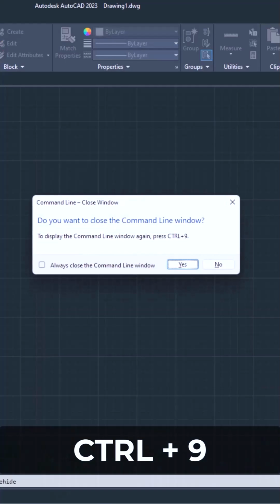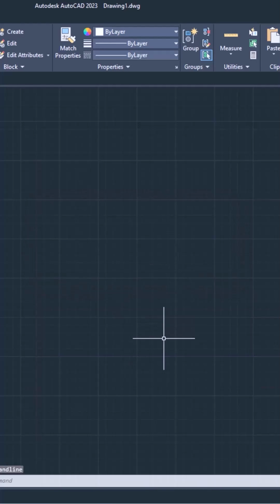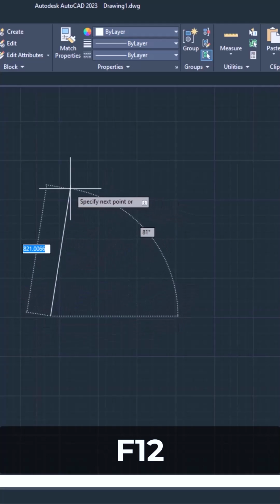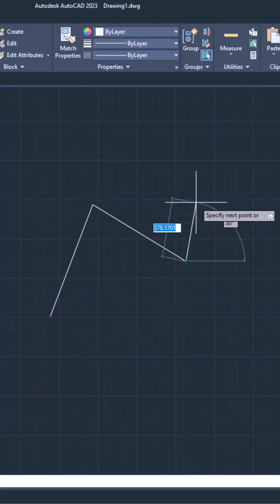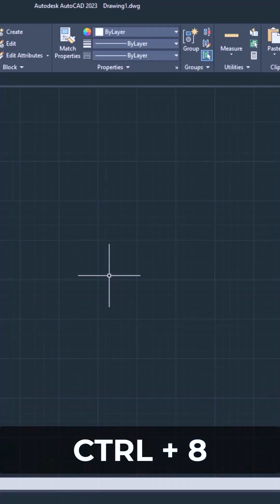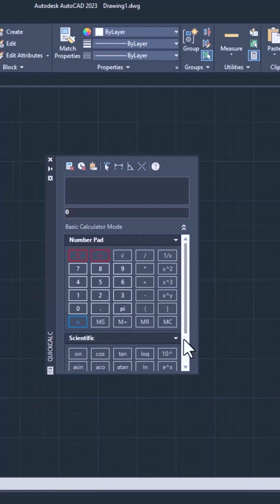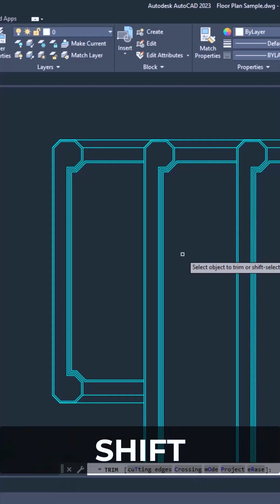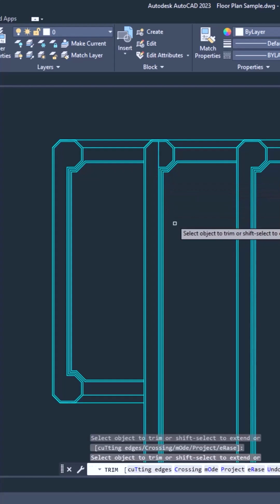5 AutoCAD keyboard shortcuts you should know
These are the keyboard shortcuts mentioned in the video:
CTRL + SHIFT + V for pasting block
F12 Function Key for Dynamic input mode
CTRL + 9 Key For command bar
CTRL + 8 Key for Quick calculator
SHIFT Key override